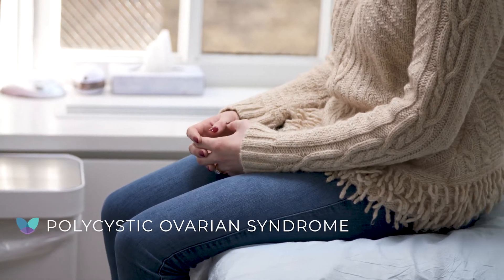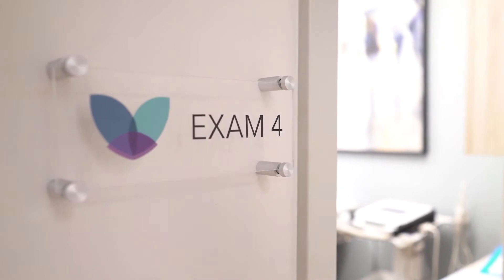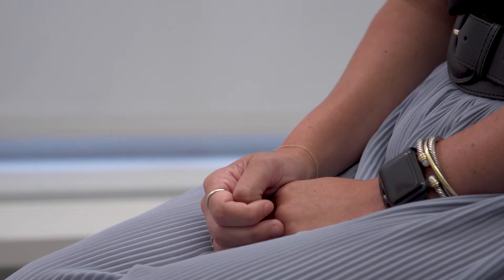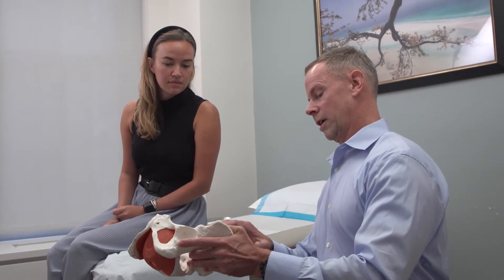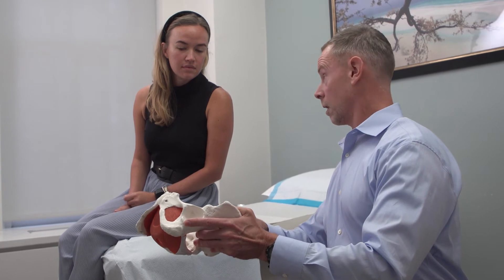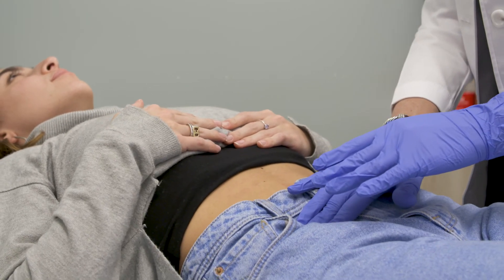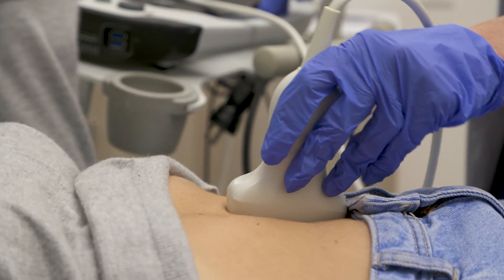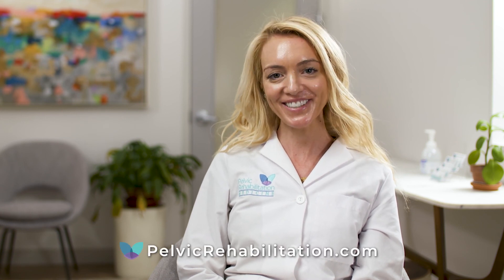What is Polycystic Ovarian Syndrome | Dr. Allyson Shrikhande | Pelvic Rehabilitation Medicine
Our Chief Medical Officer, Dr. Allyson Shrikhande, tells us what polycystic ovarian syndrome is, the signs, symptoms & causes, and how it can be treated at Pelvic Rehabilitation Medicine.

Dr. Shrikhande is the Chief Medical Officer of Pelvic Rehabilitation Medicine. She distilled her global expertise into a minimally invasive, cutting-edge approach to the treatment of pelvic pain and pelvic floor muscle dysfunction. With an extensive background in mainstream clinical medicine, she also makes use of many alternatives, holistic and homeopathic approaches. She has published peer-reviewed articles on the treatment of muscle pain in academic journals and works closely with renowned pelvic pain gynecologists and urologists.

Women with polycystic ovarian syndrome have abnormalities in their metabolism of androgens and estrogen. Symptoms of polycystic ovarian syndrome include abnormal menstrual bleeding. It can either be something called oligomenorrhea, where patients within a 12-month span may only have nine periods or less. So, essentially their periods don't come as often. Or it could be something called dysfunctional uterine bleeding, where it could be your menstruation is heavy, or light, or irregular, and sporadic, and often unpredictable. And also. PCOS patients have something called hirsutism, where they could have excessive hair in areas where male patterns are, is very common, as well as acne. Another symptom of polycystic ovarian syndrome is infertility. Surgeries that could potentially cause polycystic ovarian syndrome would be a surgery of the pituitary gland, such as a pituitary adenoma.

So, risk factors for polycystic ovarian syndrome include family history, as well as estrogen predominance. Some studies allude to lifestyles such as high stress, potentially, predisposing patients to polycystic ovarian syndrome. So, polycystic ovarian syndrome is diagnosed by a full history and exam as well as basic lab test. And in addition, patients undergo ultrasound of their ovaries, preferably a trans-vaginal ovarian ultrasound, and the combination of those are clinical evidence for polycystic ovarian syndrome.

For second-line treatment, there are pharmacotherapy options, including oral birth control, hypoglycemic agents, antiandrogen medications are an option. And sometimes for patients with infertility, fertility medications are an option as well. For surgical options for polycystic ovarian syndrome, the goal is to restore ovulation, particularly for patients with infertility.